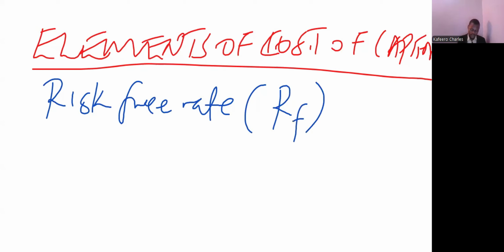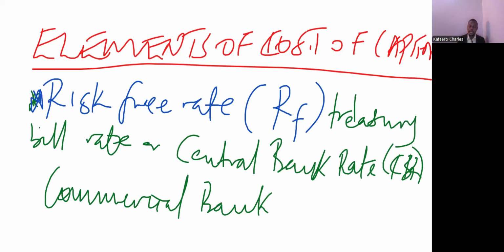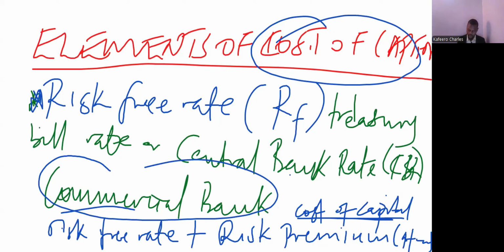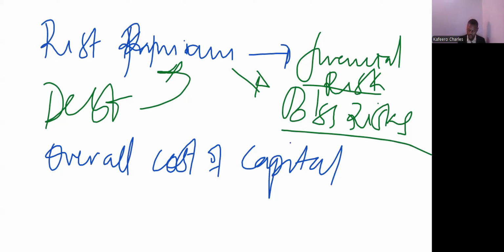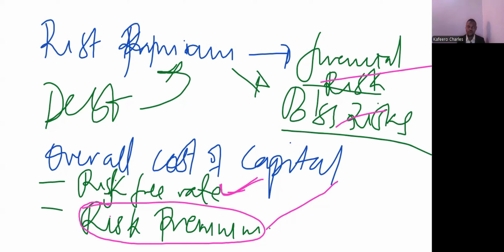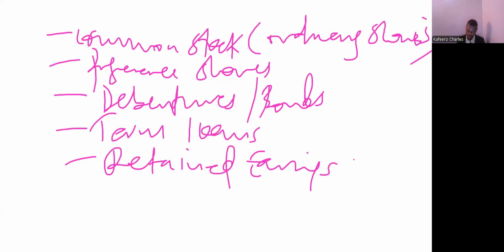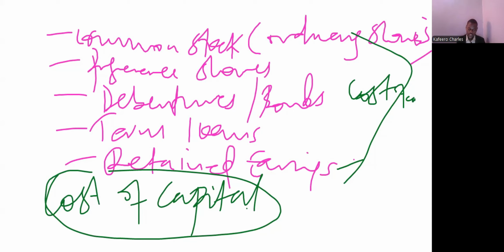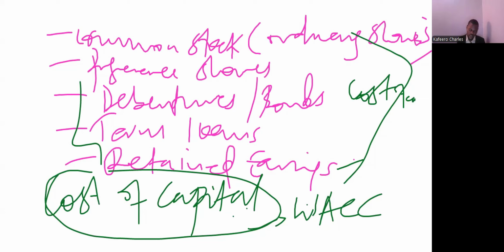THE ELEMENTS OF COST OF CAPITAL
This video explains the two elements of cost of capital which includes the risk free rate and the risk premium and how they help to address both the business risks and financial risks for a geared company and how it forms part of the overall cost of capital (WACC) of the any business that uses both debt and equity in its capital structure.